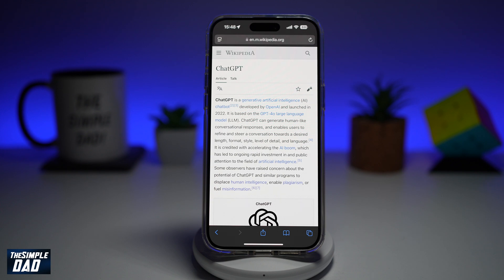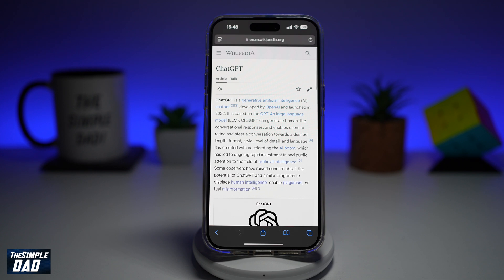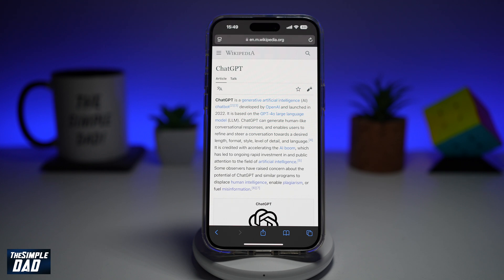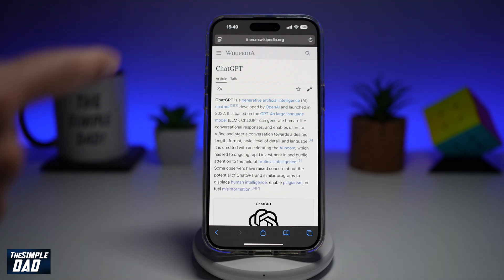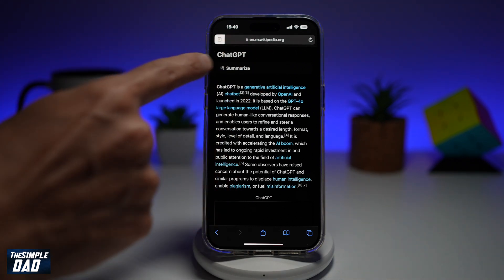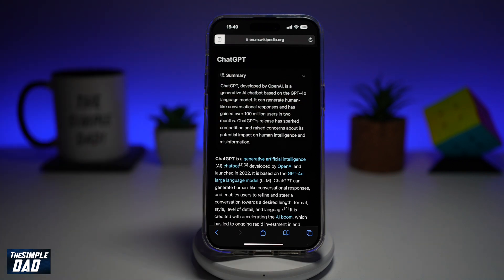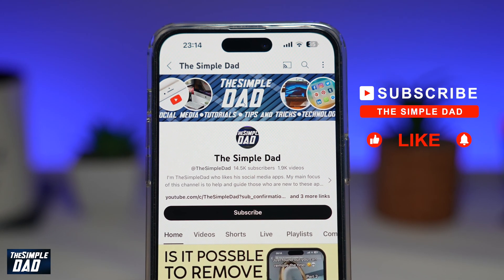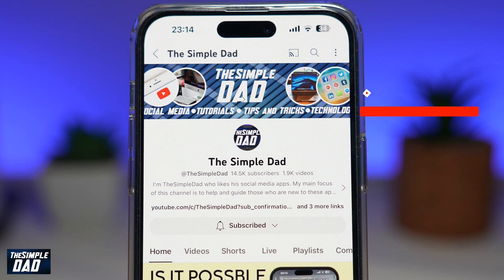How to Get Webpage Summary with Apple Intelligence iOS 18 1 Tutorial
00:00 Intro
00:10 Like or no Like
00:20 How to Get Webpage Summary with Apple Intelligence